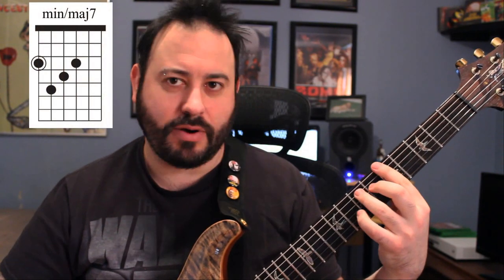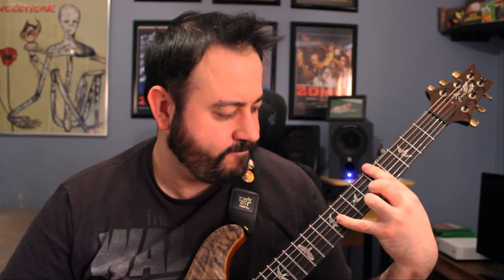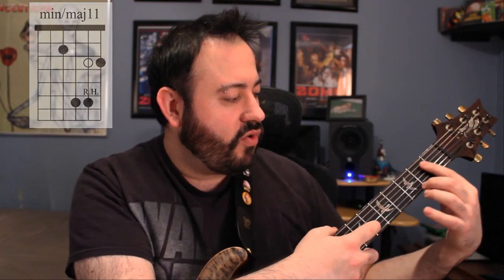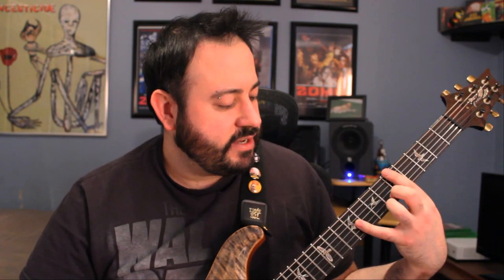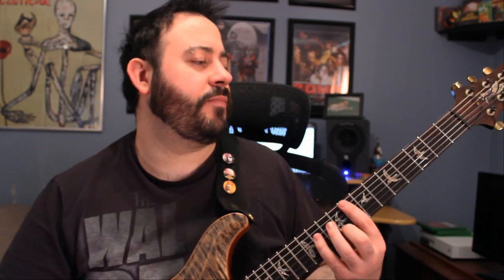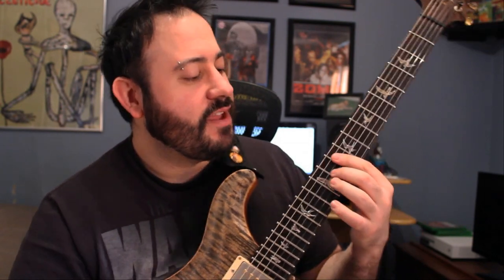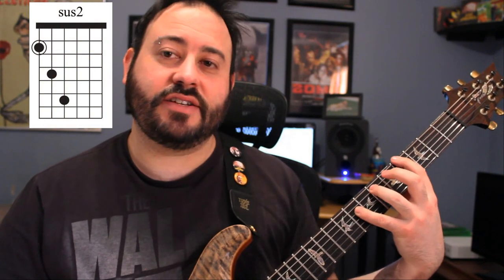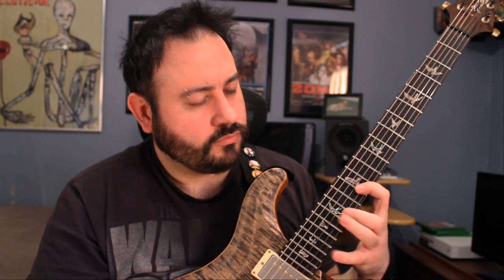Allan Holdsworth - Checking Out Lesson & Tutorial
Introduction: 0:00

Intro/Verse: 1:29

Pre-chorus: 6:33

Alternate Fingering:  14:38

2nd Verse Ending and Outro: 17:13

Solo and solo ending lick: 25:00

Hello all!  Keeping up with adding more songs for IOU here's Checking Out.  Relatively simple for Allan Holdsworth standards with a good amount of repeats.  The pre-chorus part has a really interesting thing going on that I describe after having so much trouble trying to figure it out.  Also talk about the solo and also that ending lick that you might find interesting.

Some of you also might take some issue with some of the chord names.  I figured I would add I did not take the bass note into consideration and only focus on the chords.  I also tried to give the chord the most straightforward name I can, even if functionally it might not be correct.

Also, let me know what other songs you would like to see!  For those that do not know, I have written a book that lists and arranges chords used by Allan.  In doing that I have transcribed over 50 of his tunes.